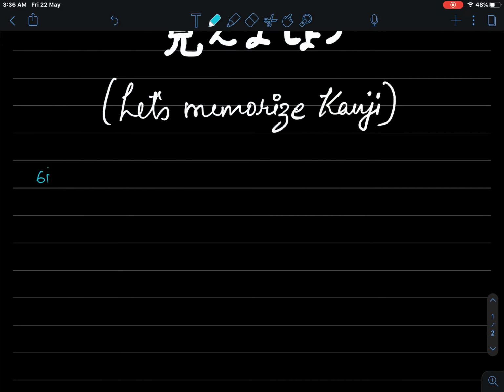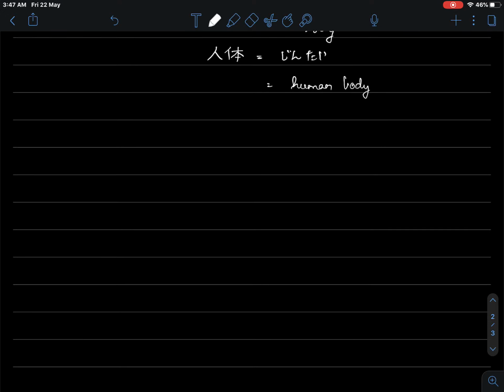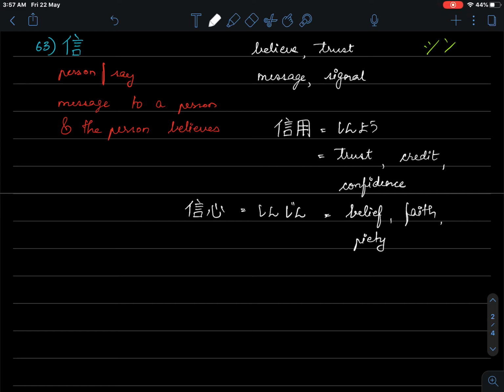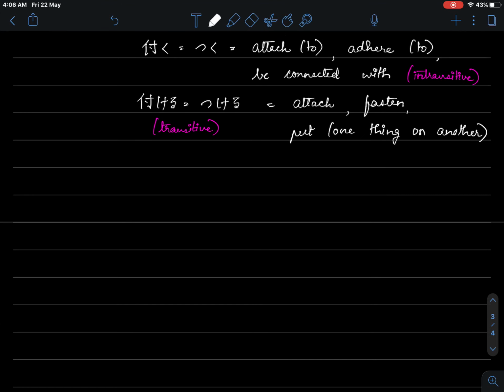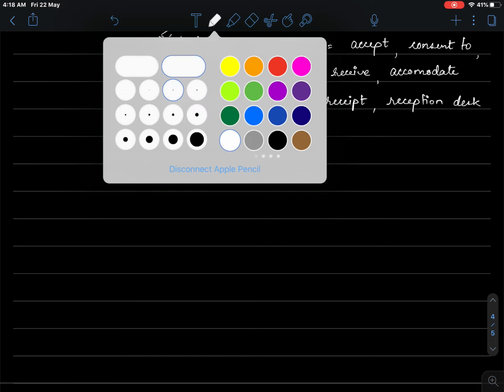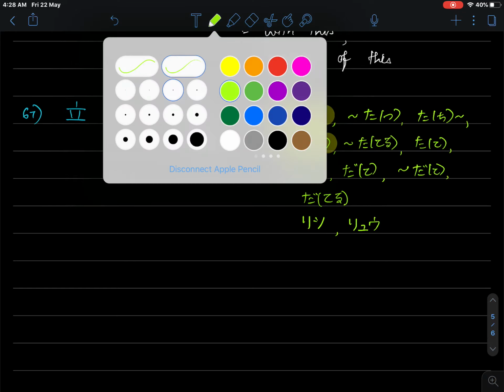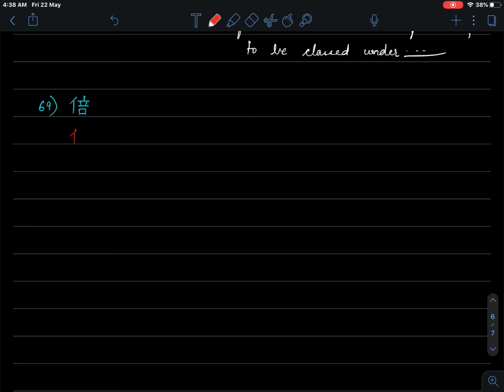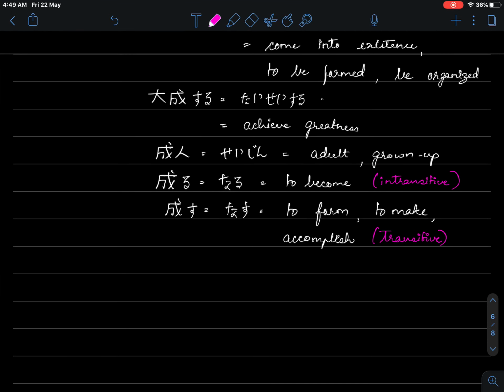Kanji Session 8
Kanji 61-70 from Kodansha Kanji Learner's Course